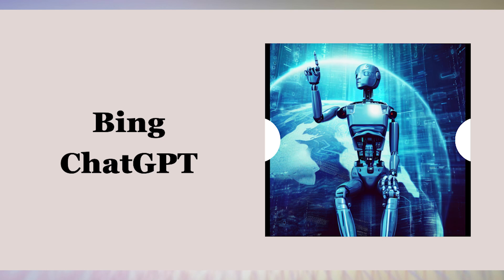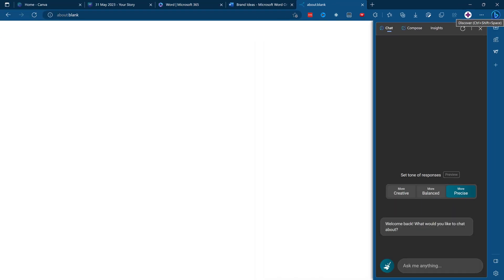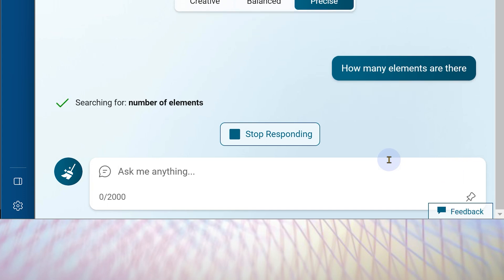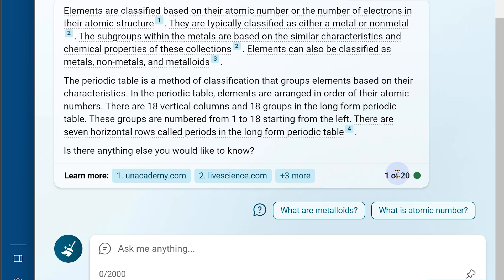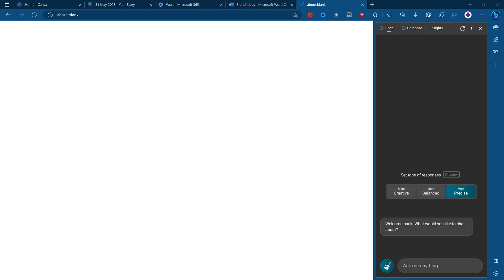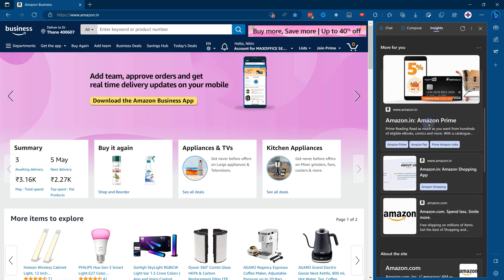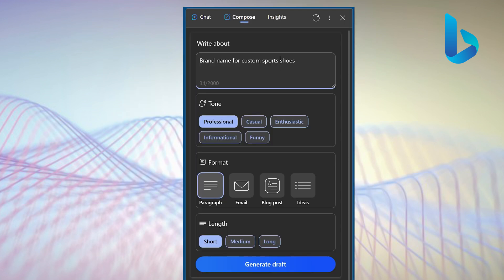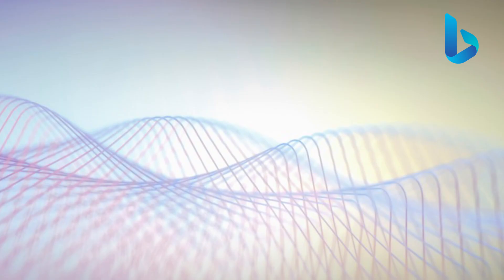How to use Bing Chat - ChatGPT in Bing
Learn how to use Bing Chat. It uses chatGPT and provides references for easy fact checking. Learn how to use compose and insights as well.

Contents 🔖
00:00 - Introduction
00:04 - Bing Chat vs Chatgpt - difference?
00:22 - How to get Bing Chat
00:40 - Bing Chat demo
01:23 - Asking the right question
02:10 - Bing Discover Pane
02:39 - Insights
03:00 - Compose - creative text
03:19 - Brand name suggestions
03:38 - Summary

Efficiency Best Practices for Microsoft 365
130 best practices everyone must know